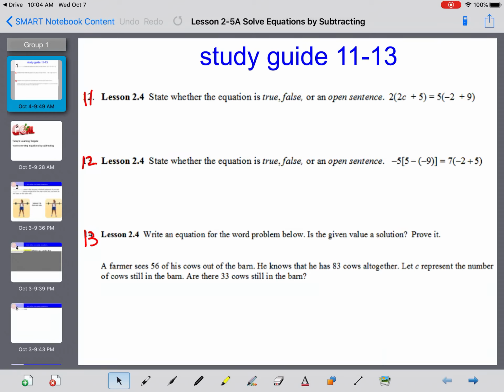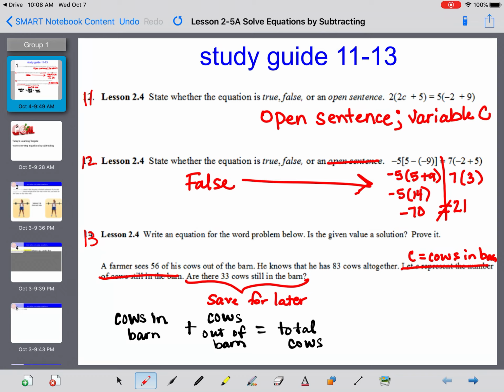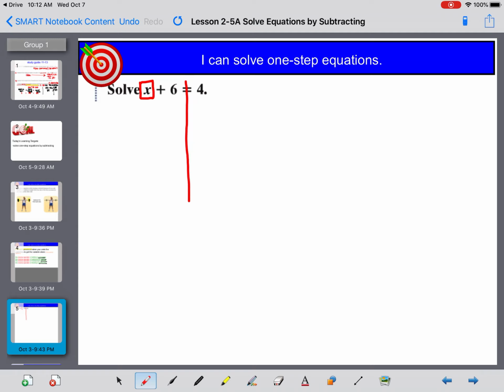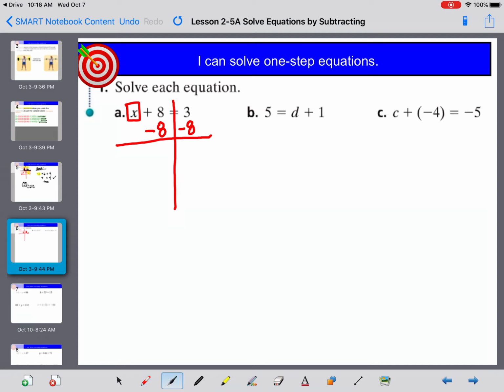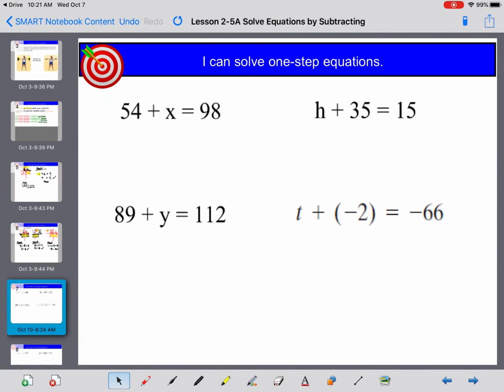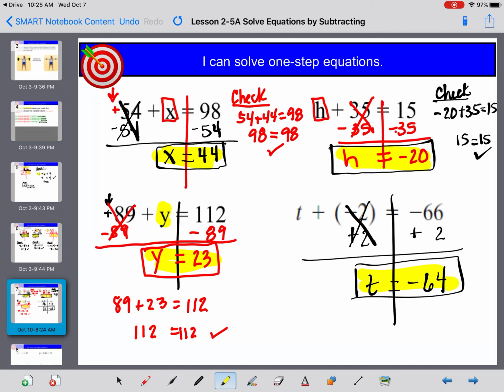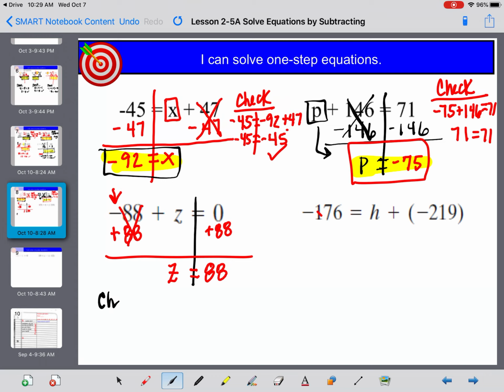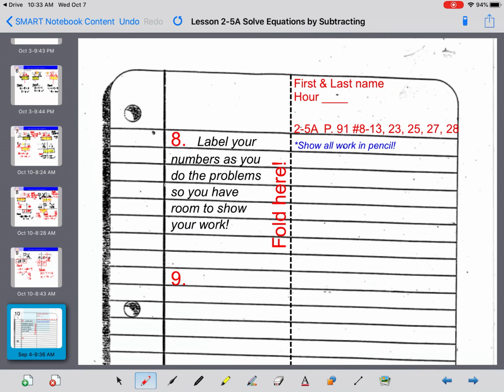2-5A Solve Equations with Subtraction